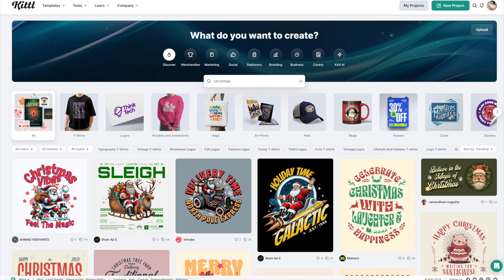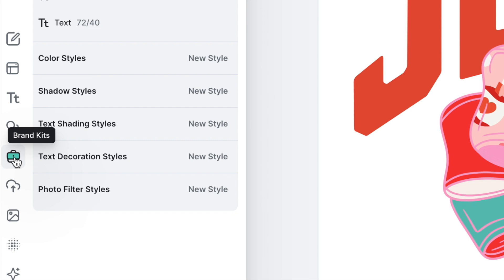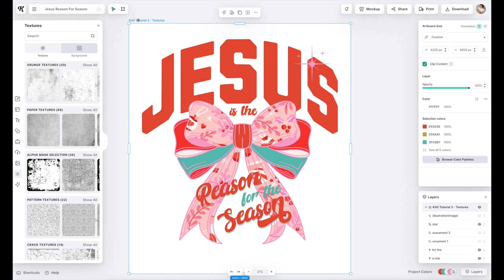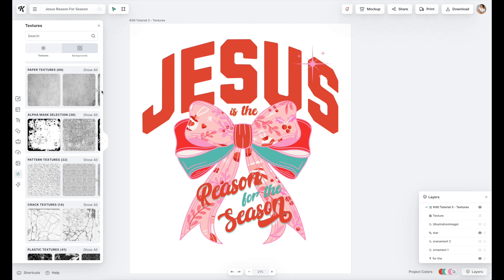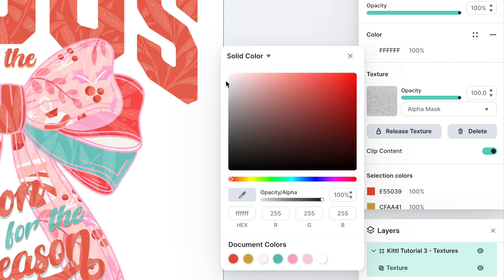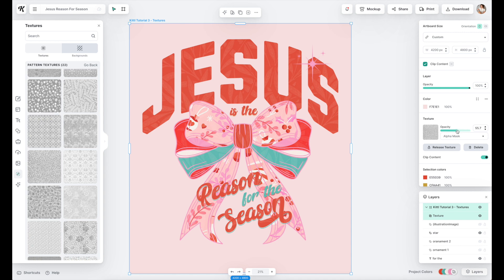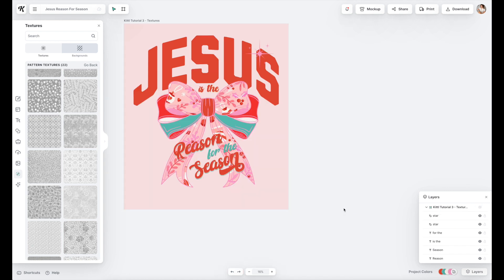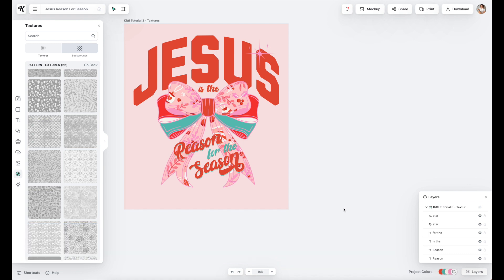Master Textures In Kittl: How to Add, Edit, Change, and Delete Easily!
Do you want to learn how to apply textures to your graphic design and without having to learn Adobe Illustrator?  Welcome to my Kittl Design Tutorial Series! This is EPISODE 3 and we're learning Kittl Textures!

⭐ KITTL - Grab The FREE Version (I walk you through how to set up your account and get started in Episode 1

In future videos we'll go over more Kittl basics, from fonts, to colors, to modifying graphics, to in-depth design like making repeating patterns! If you want to design it, I'll teach you. Whether you're a crafter wanting to design SVGs and PNGs, a teacher wanting things for your class or Teachers Pay Teachers, or you're a small business owner looking to design POD graphics, you can do this! We will do it together.

⭐ EPISODE 3 - This one. :)

MORE DESIGN Elements & FONTS
⭐ Creative Fabrica, just a few dollars a month for MILLIONS of designs and THOUSANDS of fonts

💌 JOIN MY WEEKLY EMAIL so you never miss a tutorial and for FOR FREE CUTS & PRINTS: Start today with my PRAYER WARRIOR SVG or my CRICUT CARD KIT SIZE CHART

💕 SAY HELLO:
Etsy Shop